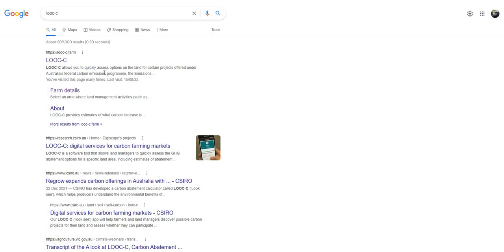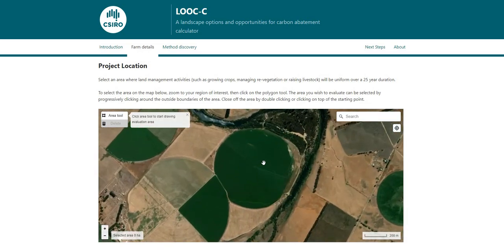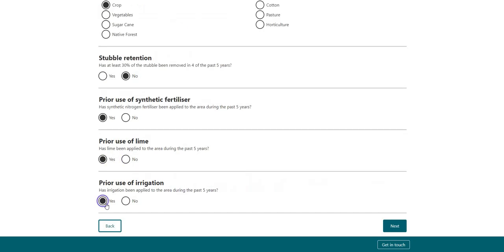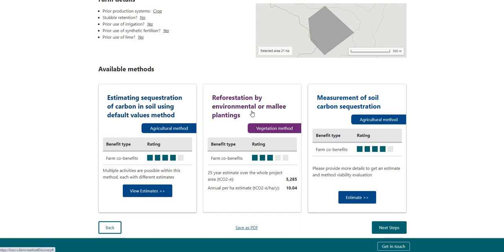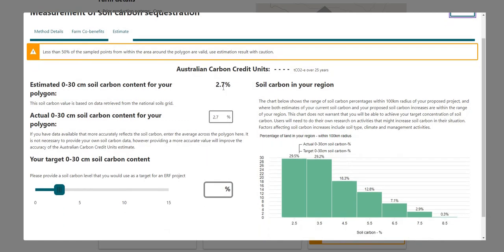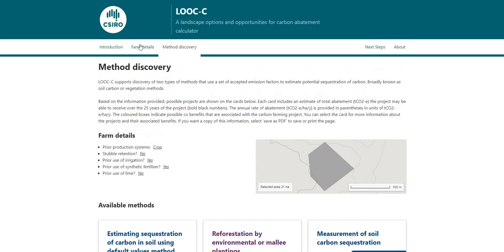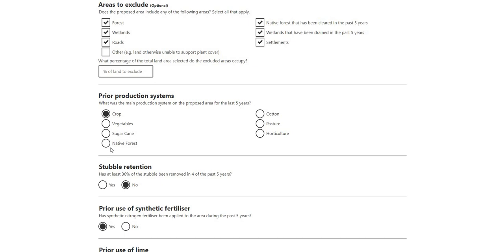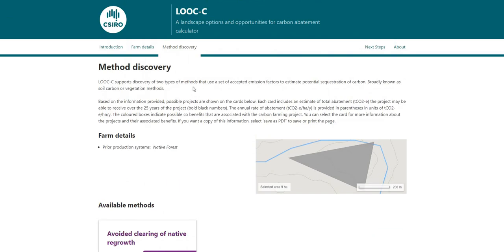Simple methods for estimating soil carbon and greenhouse gas emissions abatement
This video demonstrates how to use the free desktop calculator, "LOOC-C". The calculator uses digital soils to estimate soil organic carbon stocks (current amount) and sequestration (potential improvement) for any region in Australia.

LOOC-C also allows users to estimate potential greenhouse gas emissions mitigation caused by enrolling in the Australian Government's Emissions Reduction Fund, or ERF.

LOOC-C estimates Australian Carbon Credit Units (ACCUs), which are measured in tonnes of carbon dioxide equivalents per hectare per year (t CO2-e/ha/year).

ERF "methods" (or carbon farming markets) covered include estimating or measuring abatement with improved soil carbon, planting trees (afforestation, environmental plantings, mallee plantings, reforestation), avoided deforestation, improved savanna burning, beef cattle herd management, feeding nitrates to beef cattle, human-induced regeneration and more.

LOOC-C includes other information on potential co-benefits to be derived from the carbon farming methods shown, including improved pasture or crop yields from increased soil organic carbon, improved soil health, shelter and shade for livestock from planting trees, improved biodiversity, water quality and reduced salinity, and others.

LOOC-C is available at: looc-c.farm/introduction